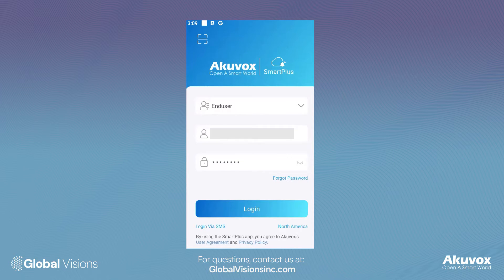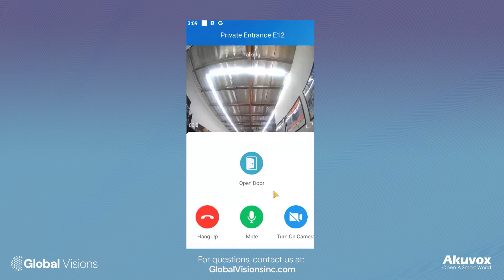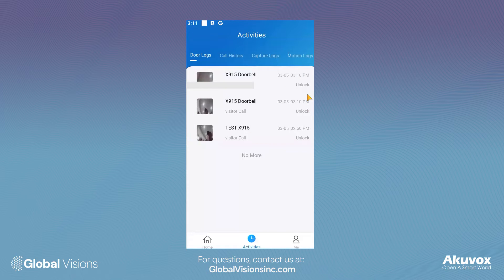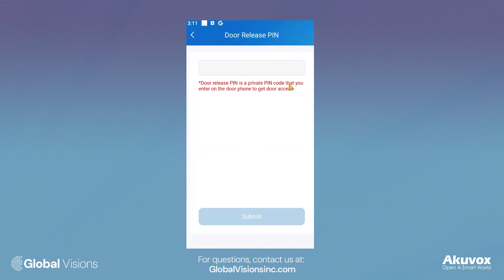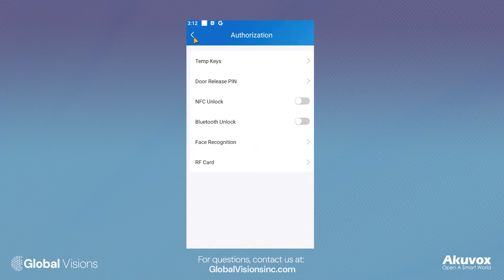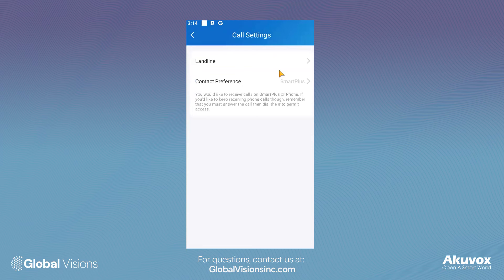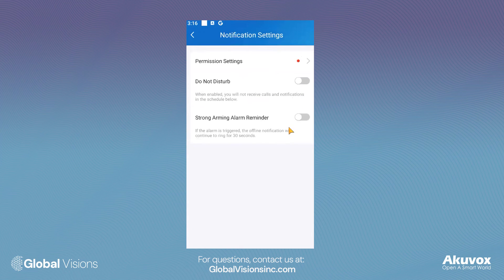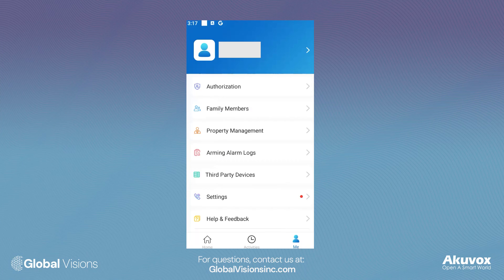Akuvox SmartPlus App Tutorial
Here you will find the Akuvox SmartPlus app step-by-step user instructions and tutorial.